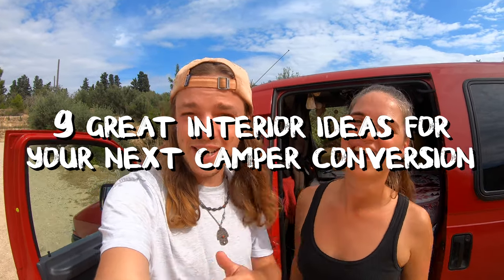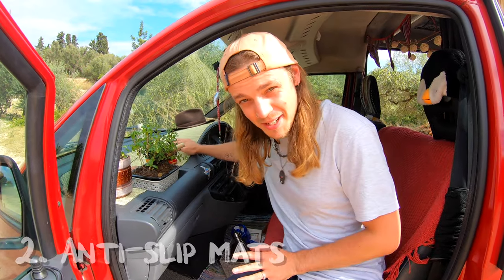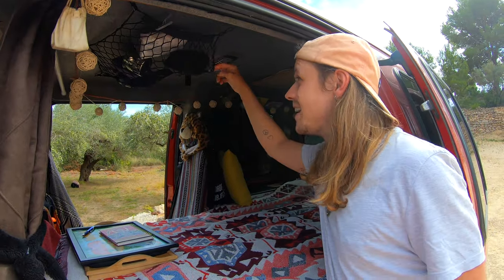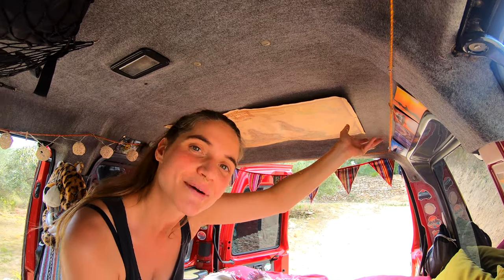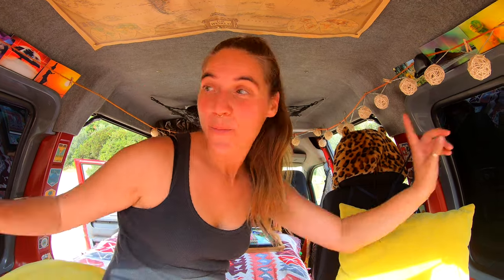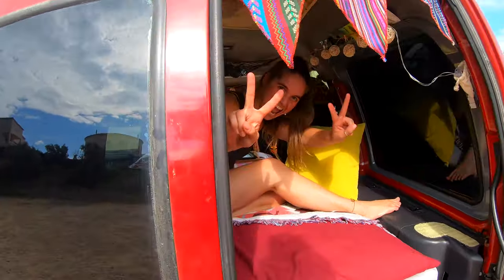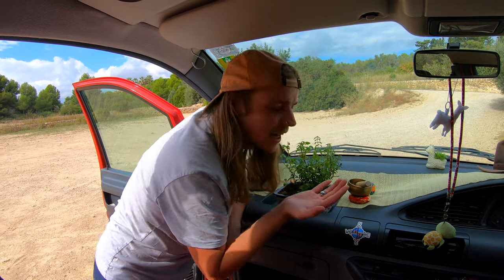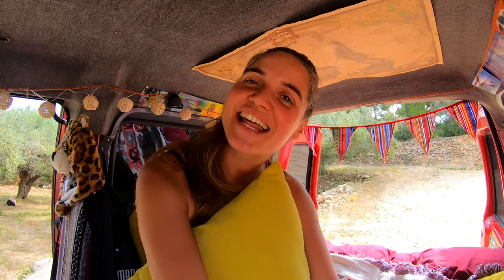9 GREAT IDEAS For Your Next CAMPER CONVERSION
Let us take you through some things we love about our little self converted camper, "Red Tornado" from decoration ideas to space saving tips and tricks 😊🙌

00:00 - Intro
00:38 - 1
00:43 - 2
01:03 - 3
01:17 - 4
01:34 - 5
02:08 - 6
02:49 - 7
03:36 - 8
04:08 - 9

► ABOUT US

We are Lavi and Ollie 🌞 We love adventure 😍 🌏 and making videos 🎥 We travel the world in affordable 💰 ways like walking 3000km across New Zealand 🏕 overlanding 2500km across Indonesia by scooter 🛵 or cycling 2000km across Britain 🚴 🚴‍♂️ Living by the motto "Big Dreams, Small Budget"

Now, after converting an old van into our new home on wheels, we are ready to hit the road and explore the wonders of Europe! 😍